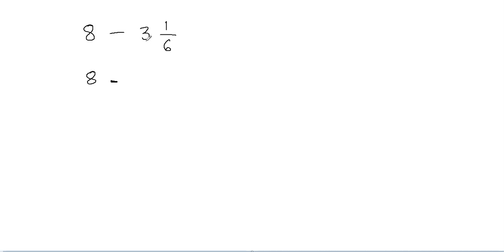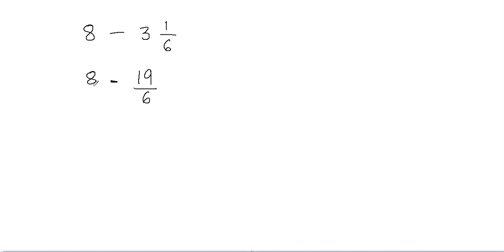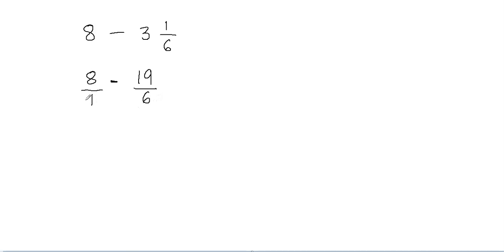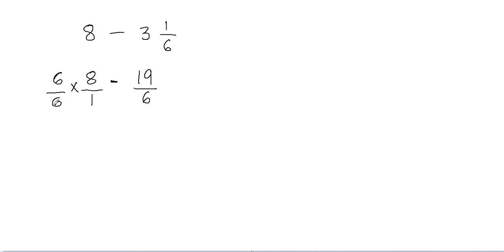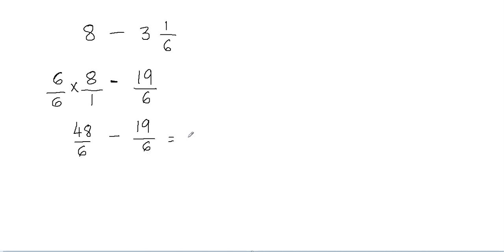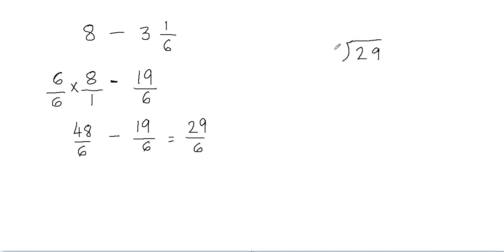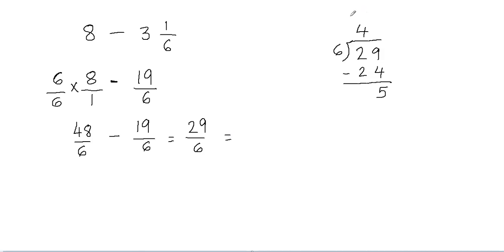Subtracting mixed number from a whole number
In this you will learn quick and easiest method to subtract mixed number from a whole number.